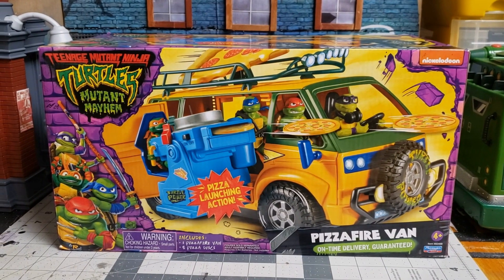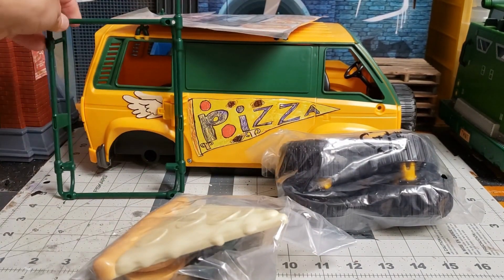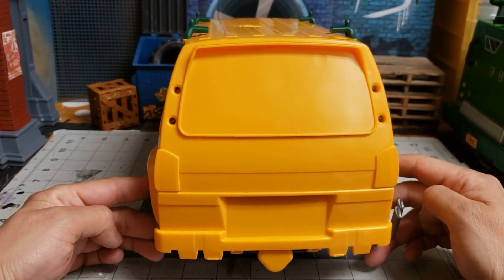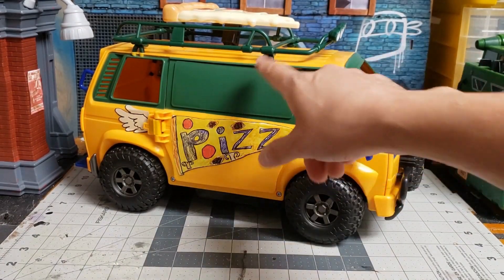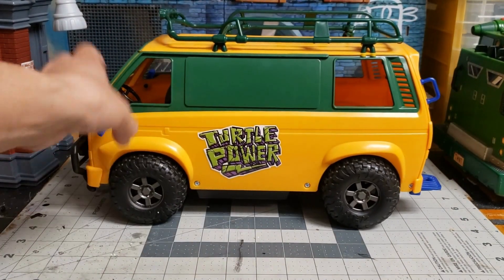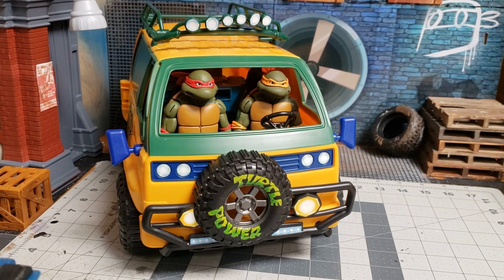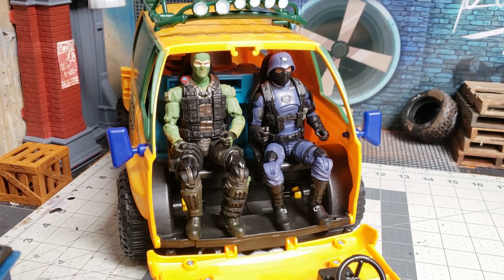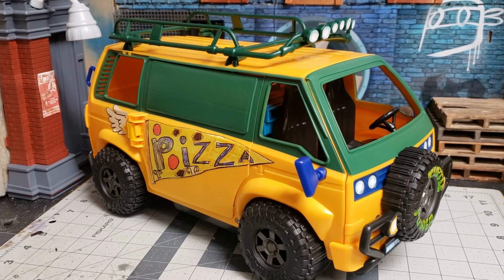TMNT Mutant Mayhem Van. Does it scale with other figures????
Great van 10 out of 10!